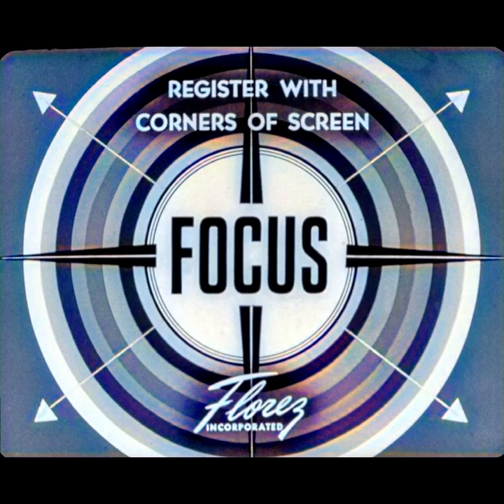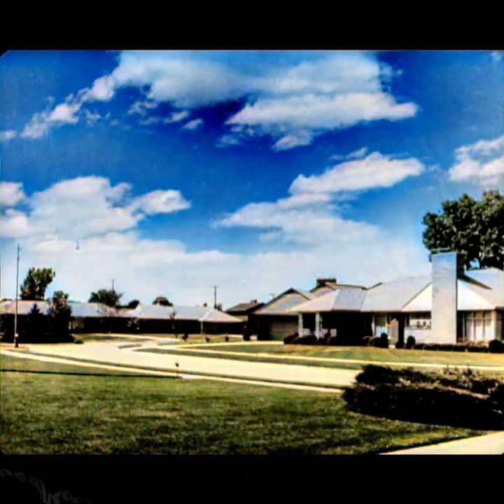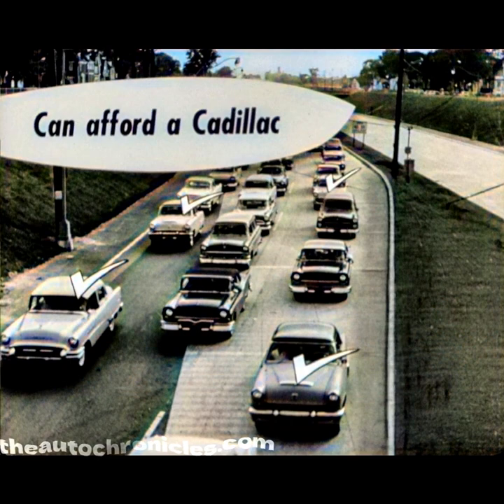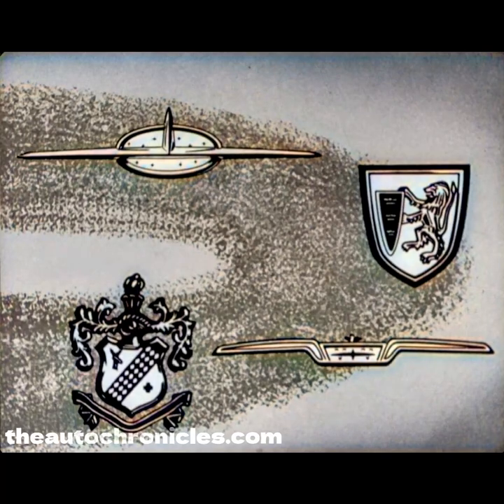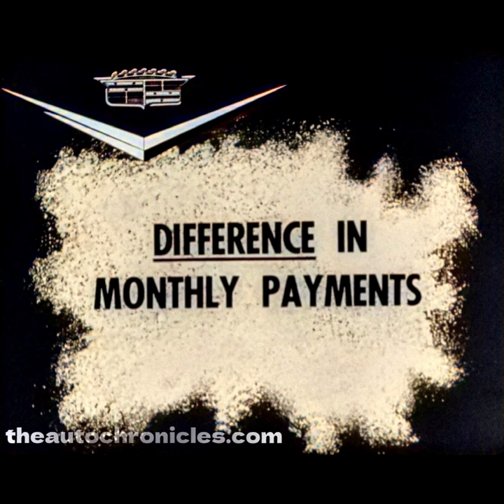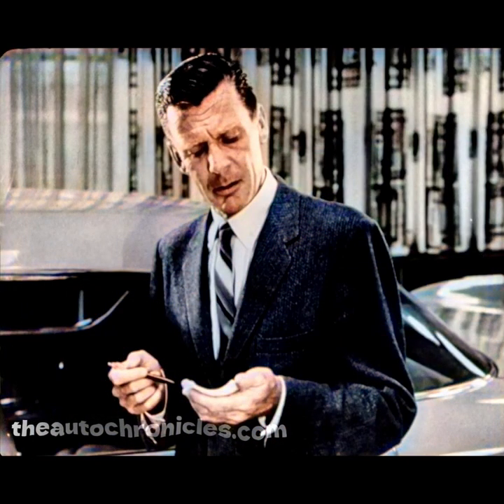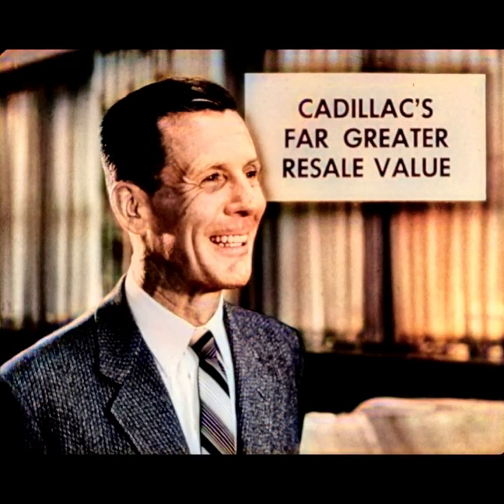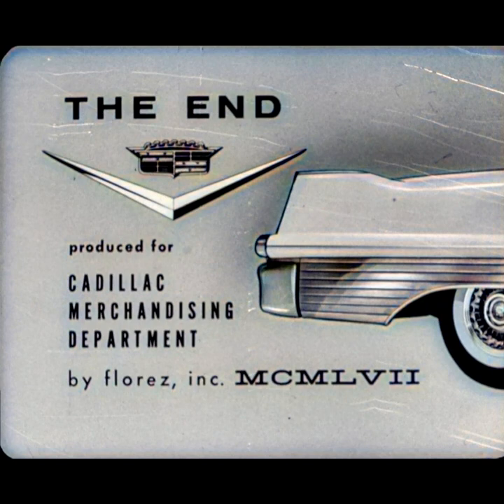1957 Cadillac... Its only a little more per month! Dealer film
Sorry no record for this one!  You will have to suffer :)